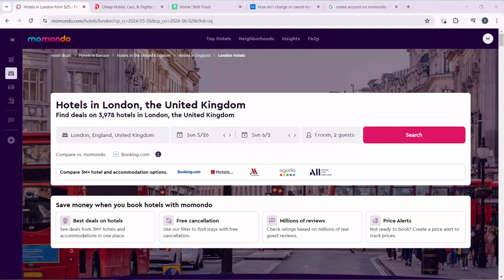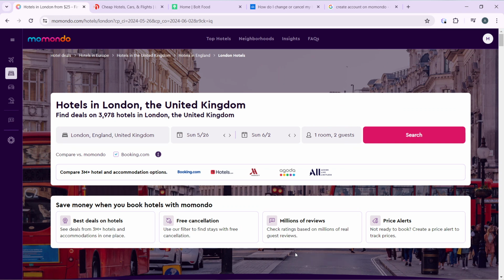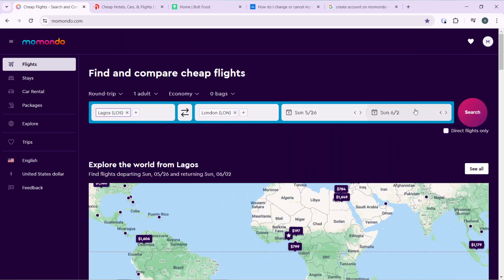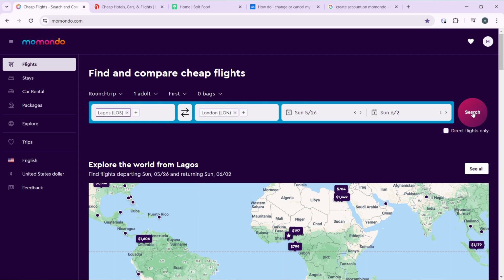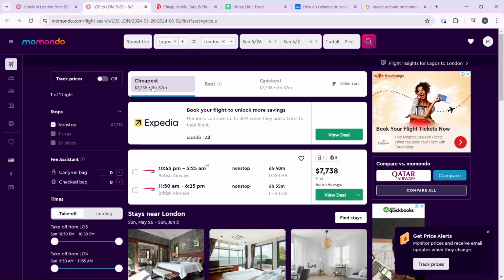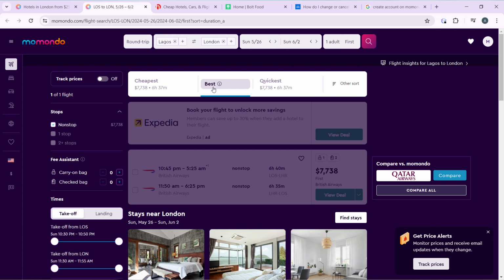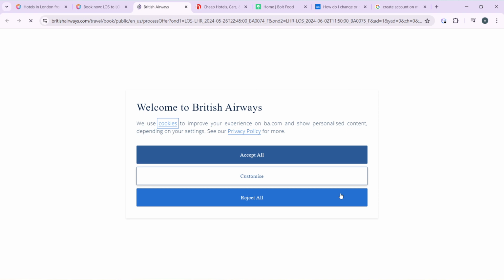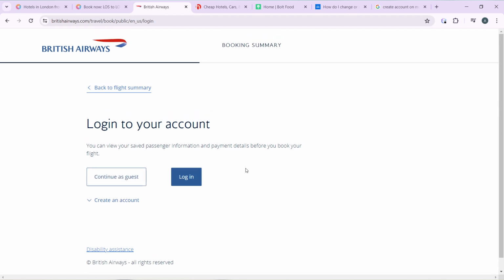How To Book Cheap Flights In Momondo (Easiest Way)​​​​​​​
In this video I will show you How To Book Cheap Flights In Momondo. It would be good if you watch the video until the end so that you don't miss important steps.